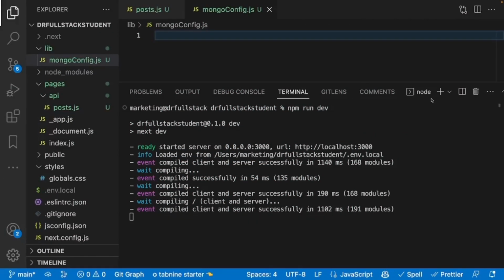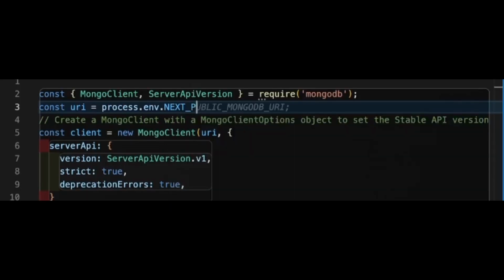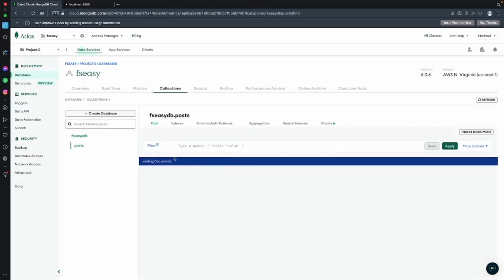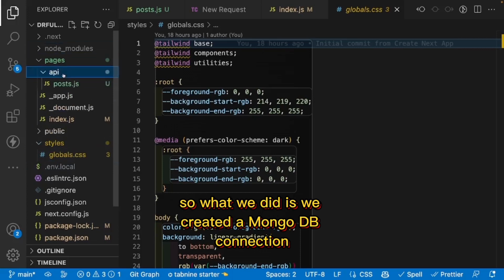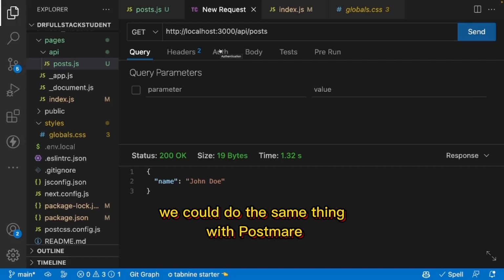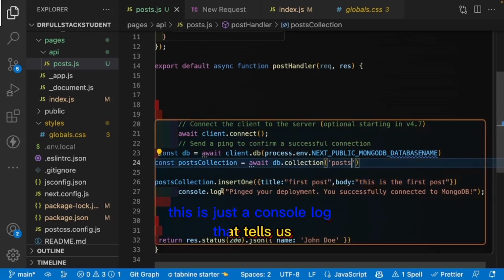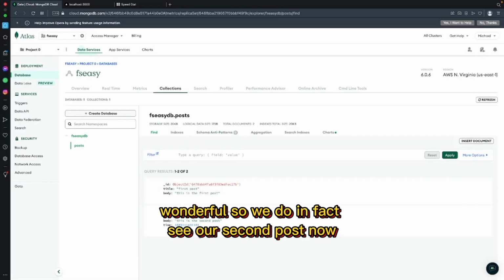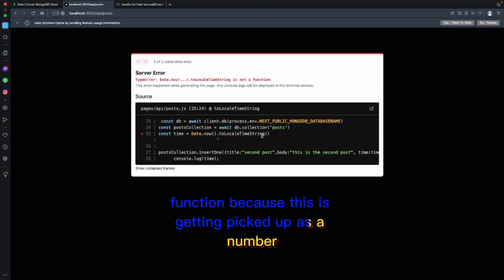Build A Reddit Clone With React.js | MERN Stack | Full Tutorial